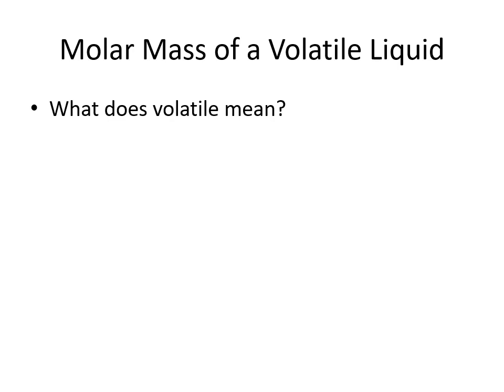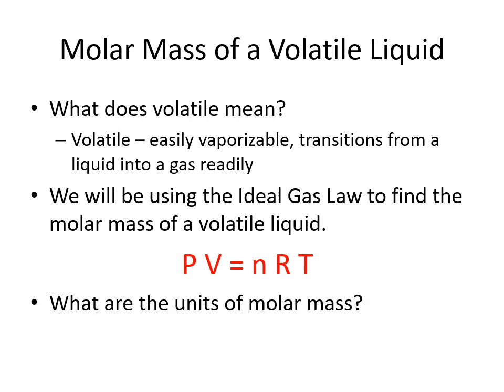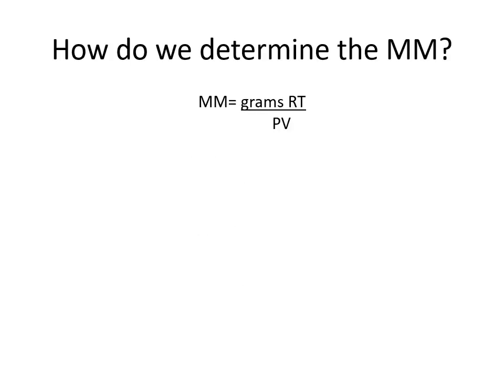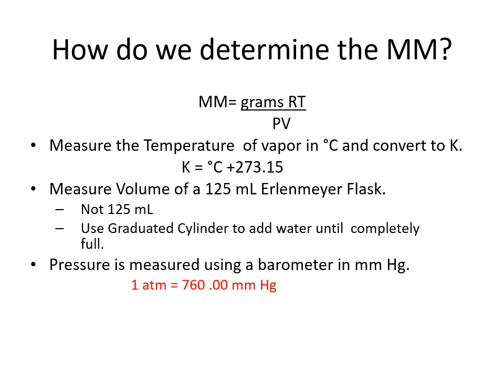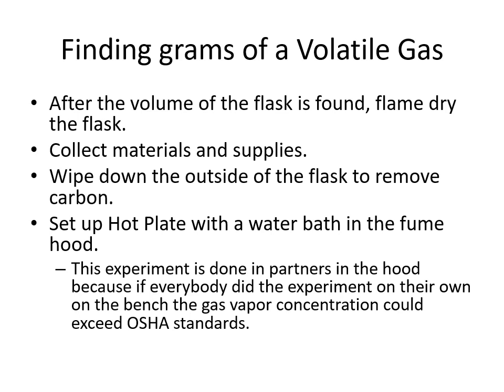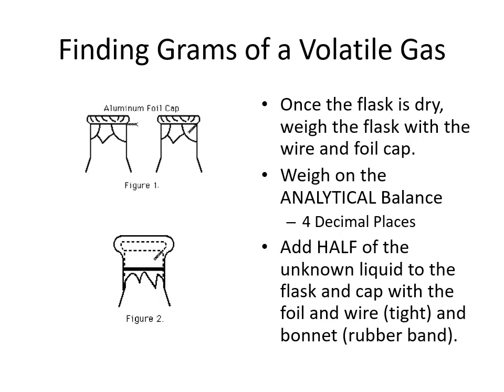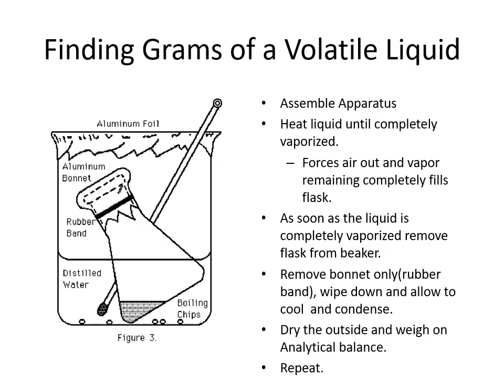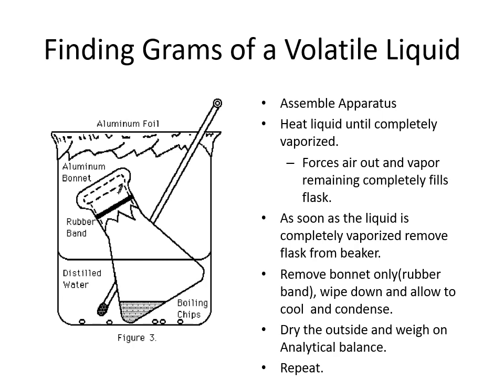Experiment 8 Molar Mass of a Volatile Liquid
Molar Mass of a Volatile Liquid Pre Lab Talk